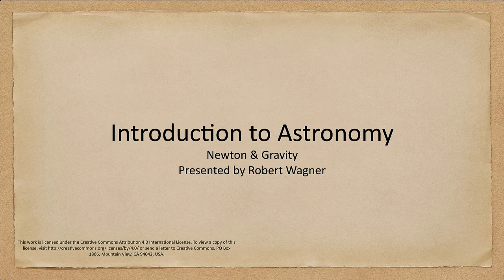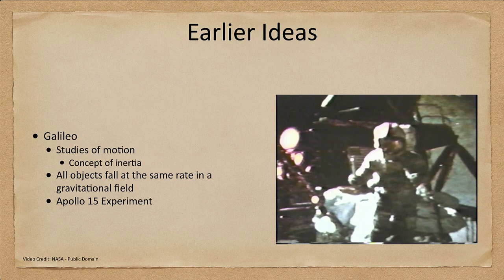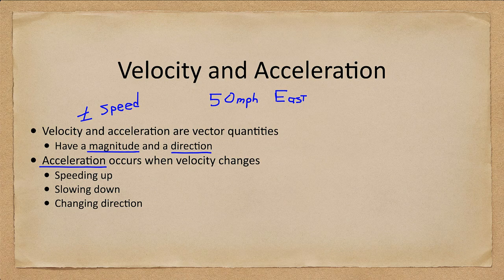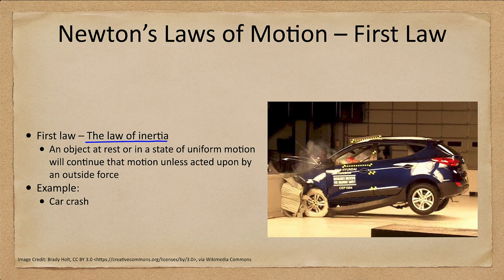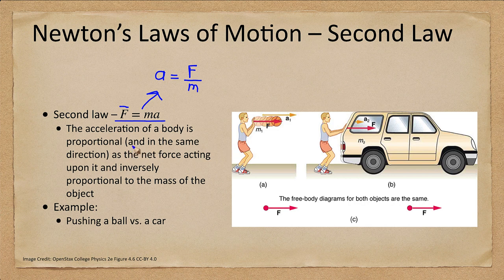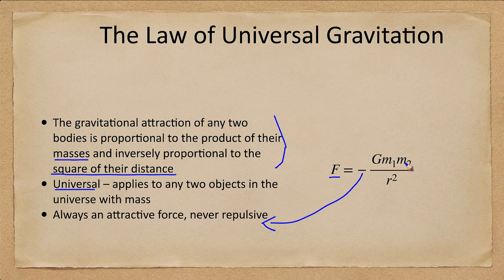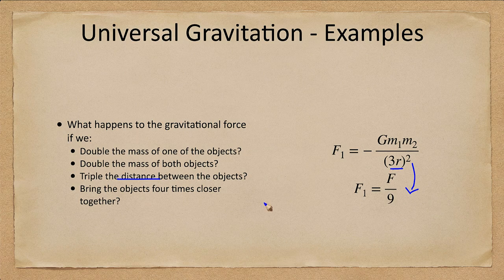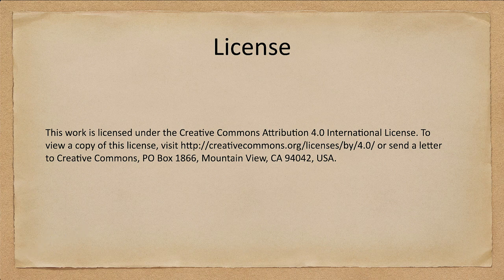Lesson 3 - Lecture 2 - Newton and Gravity - OpenStax Astronomy 2e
In this lecture, we will look at Isaac Newton and his law of motion and universal law of gravitation.